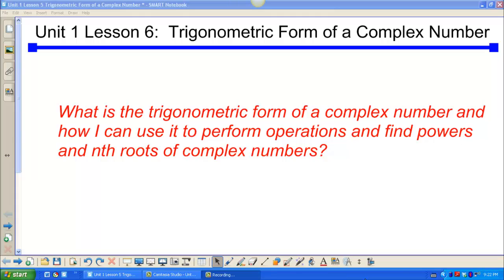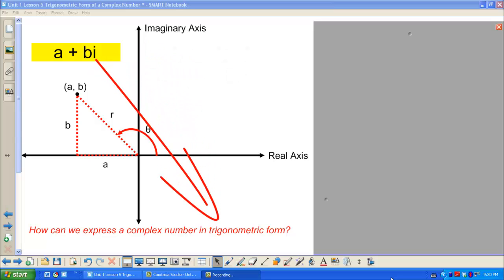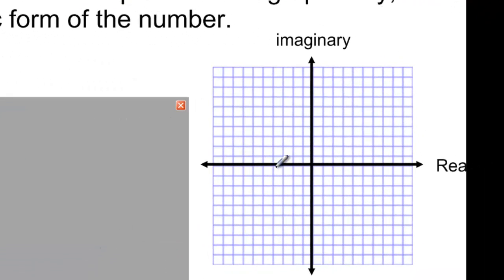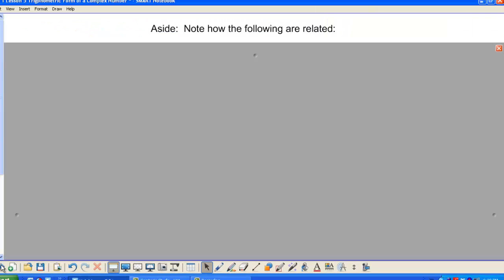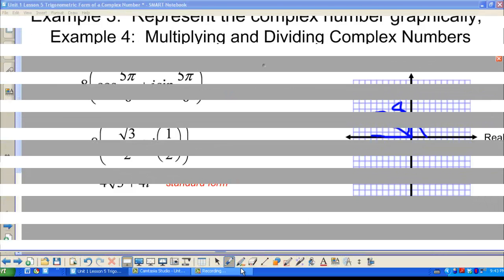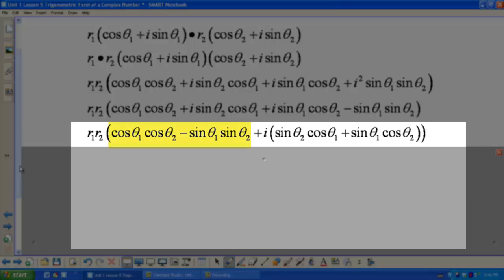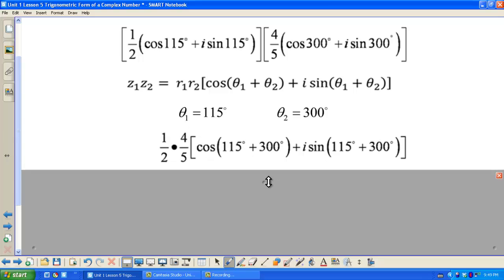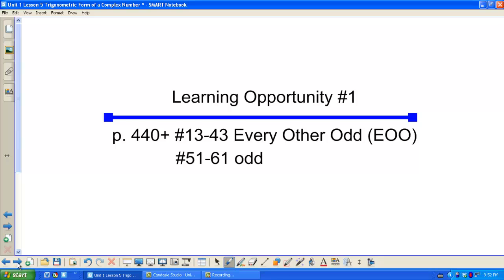Unit 1 Lesson 6 Trigonometric Form of a Complex Number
Trig Form of a Complext Number